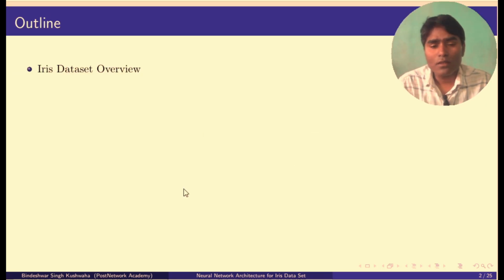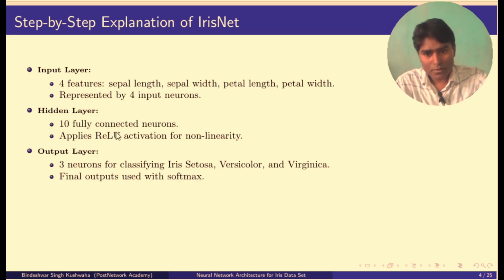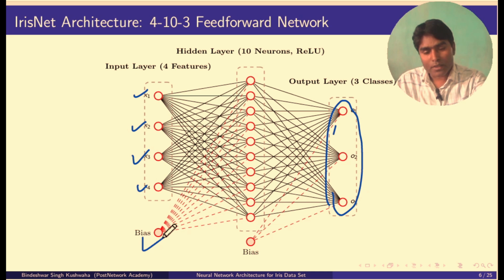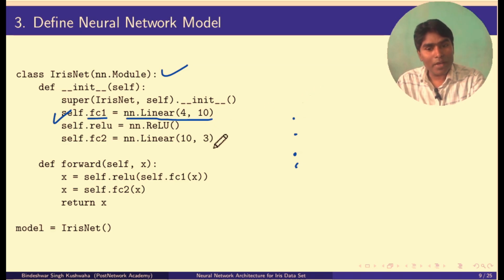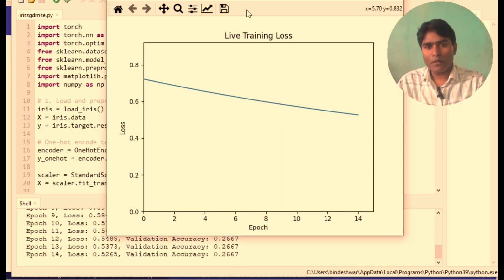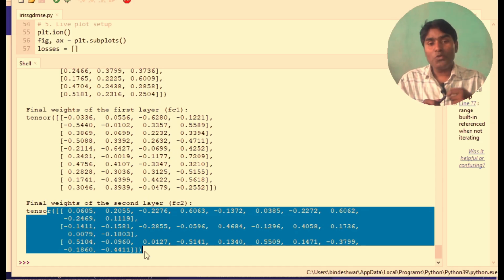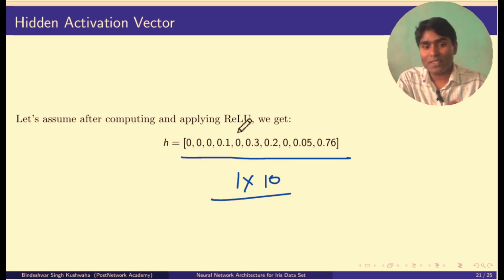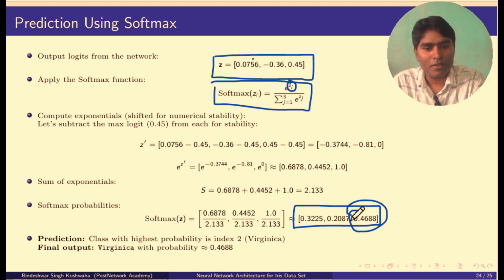But What A Neural Network Learns Actually: Neural Network Architecture for Iris Data Set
Neural Network Architecture for Iris Dataset (PyTorch Implementation )
 In this video, we dive into building a simple yet powerful neural network (IrisNet) for classifying the famous Iris flower dataset. This walkthrough is structured as a detailed presentation using LaTeX Beamer and includes every essential step from data preprocessing to model training and visualization.

 Topics Covered:

Overview of the Iris dataset

Neural network architecture (4-10-3 Feedforward)

Step-by-step mathematical formulation

Visual explanation of weight initialization, activation functions, and layers

PyTorch implementation: model creation, training loop, optimizer setup, and live loss plot

Evaluation using MSE loss and SGD optimizer

👨‍🏫 Instructor: Bindeshwar Singh Kushwaha
🏫 Presented by: PostNetwork Academy